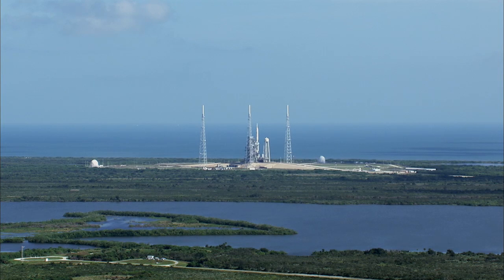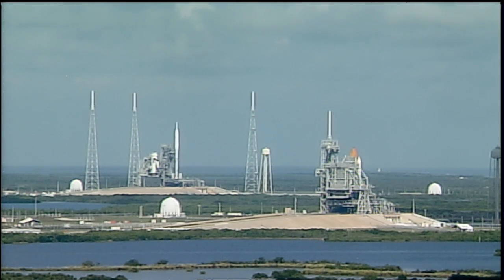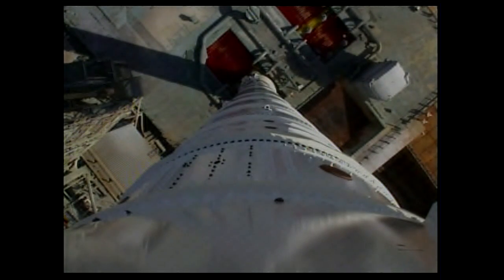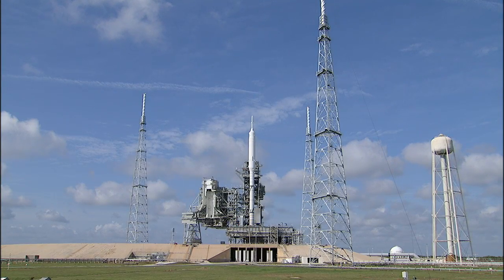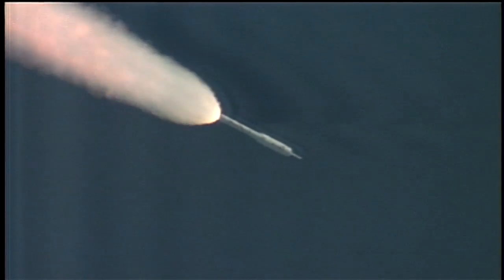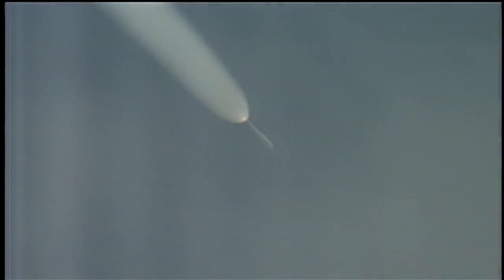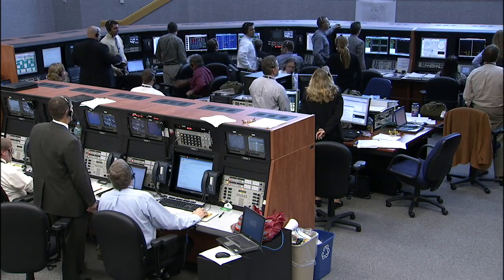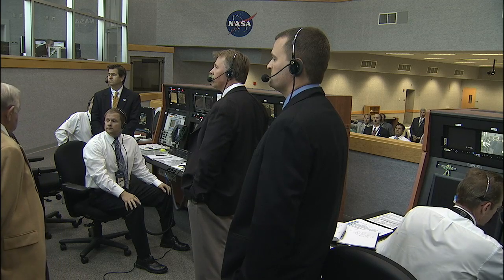Ares 1-X Full Launch Experience HD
From the T-minus 4 minute hold until the comments made by Kennedy Space Center Director Robert Cabana, this is truly a video you don't want to miss out on! It's a shame the future of NASA manned spaceflight won't rely on this rocket design, but as Ares 1-X lifts off it brings American Manned Spaceflight a little closer to the future! The liftoff occurred on October 28, 2009 at 11:30am. Go check out the NasaHD channel and see some more High Definition footage!